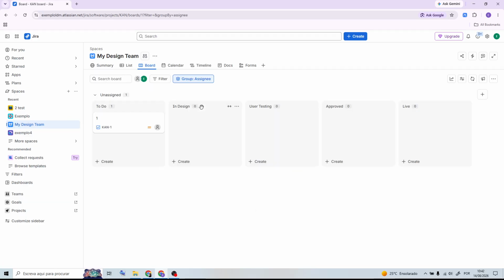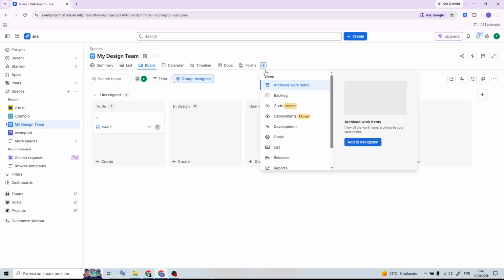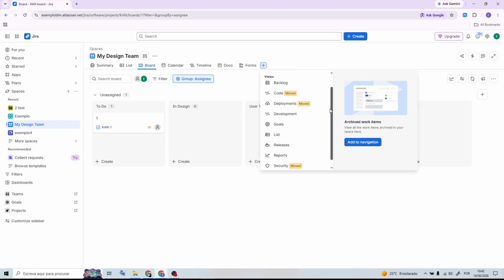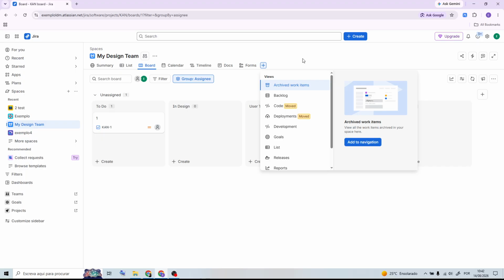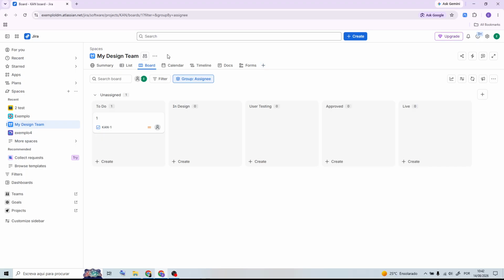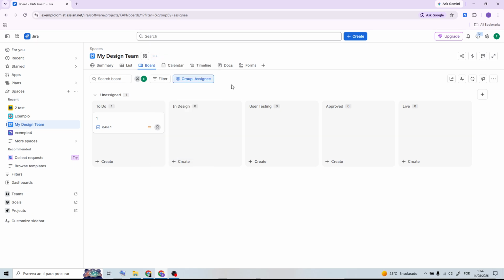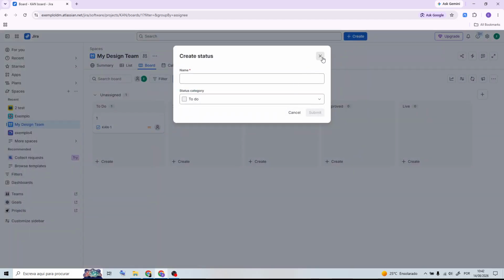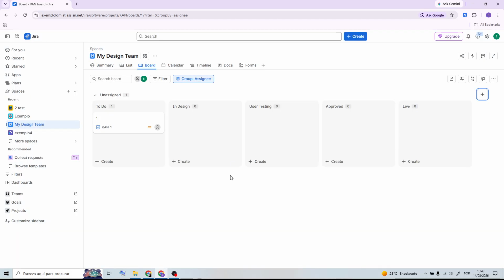HOW TO SET UP A SCRUM BOARD IN JIRA (STEP-BY-STEP GUIDE 2026)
How to set up a Scrum board in Jira in 2026.

In this step-by-step tutorial, you'll learn how to create and configure a Scrum board in Jira to manage sprints, backlogs, issues, and agile workflows more effectively. This beginner-friendly guide covers board creation, project selection, backlog setup, sprint planning, workflow columns, issue types, filters, estimation, team permissions, and common Scrum board issues.

In this video, you'll learn:

How to set up a Scrum board in Jira

How to create a new Scrum project or board

How to configure the backlog and sprint settings

How to add and manage issues

How to customize workflow columns

How to estimate work with story points

How to start, manage, and complete sprints

Common Jira Scrum board issues and how to fix them

This tutorial is beginner-friendly and perfect for project managers, Scrum Masters, software teams, product teams, agile teams, and Jira users who want to organize sprint-based workflows more efficiently.